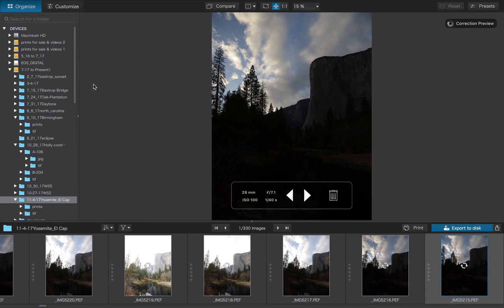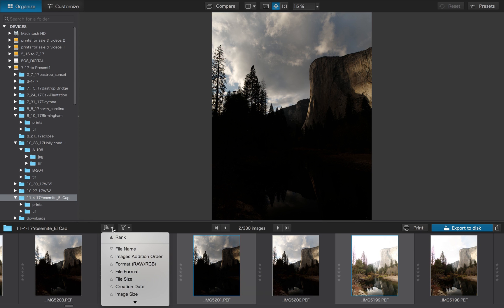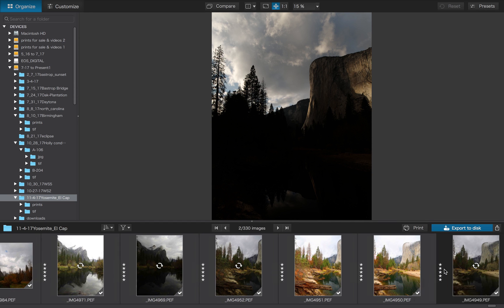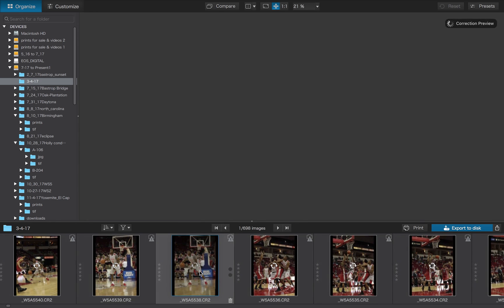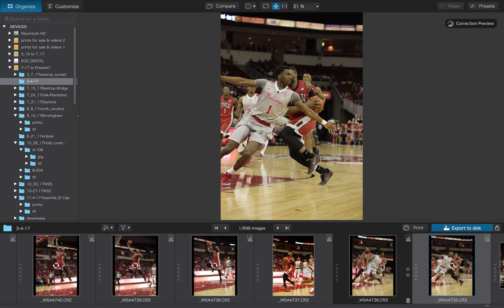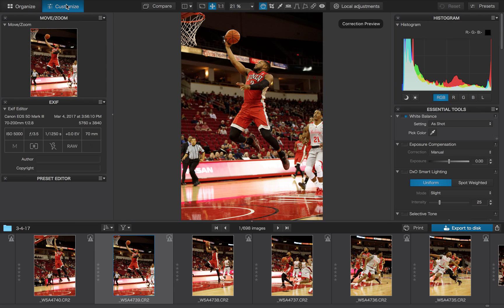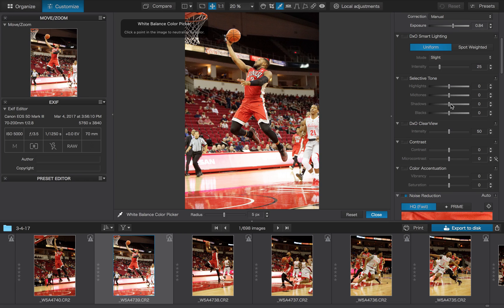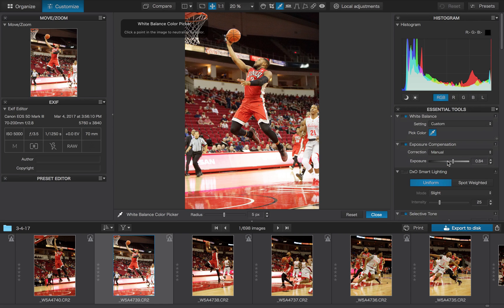Overview of DxO PhotoLab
DxO PhotoLab is one of the best RAW converters on the market.  With more automated corrections than any other software title, DxO can drastically reduce your post-processing time by automatically adjusting noise, sharpness, pin cushion and barrel distortion and chromatic aberration.  Make an adjustment in DxO PhotoLab, and it automatically recalculates the noise reduction necessary for that specific change.

Be sure to see the complete 18 part tutorial "Getting Started with DxO PhotoLab"